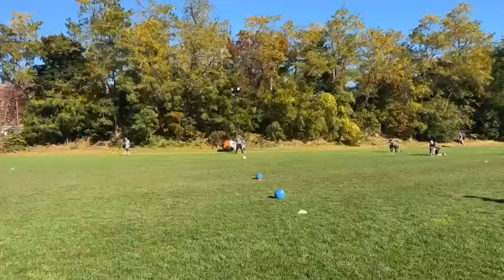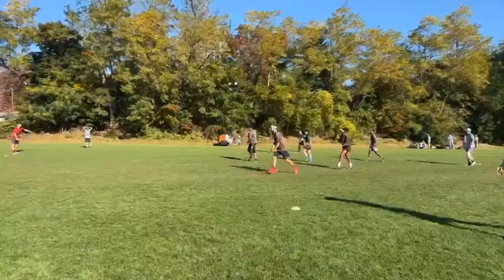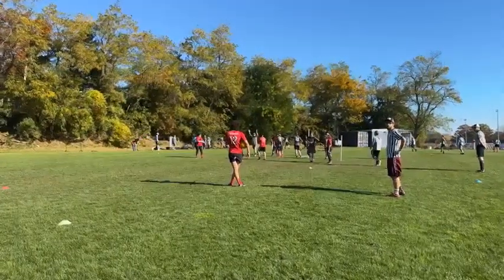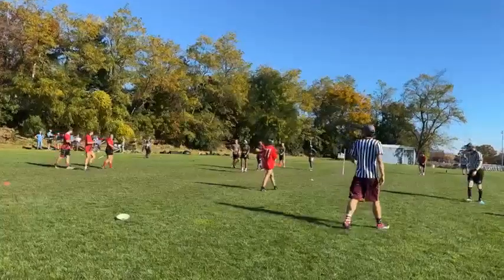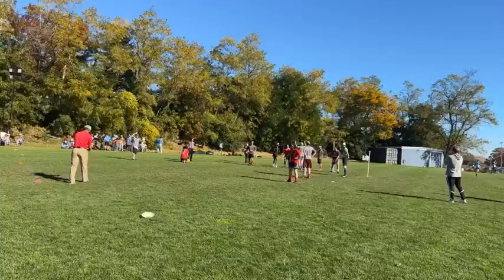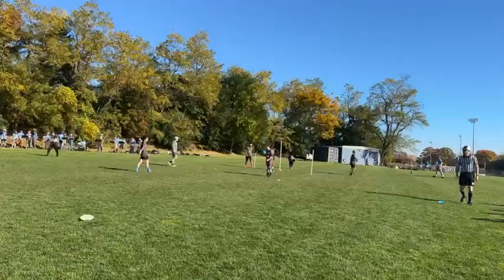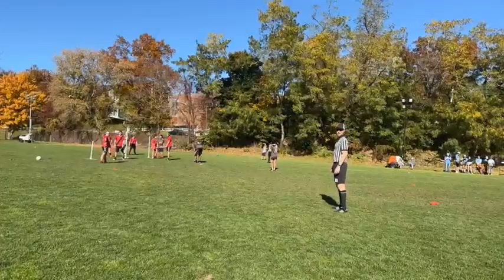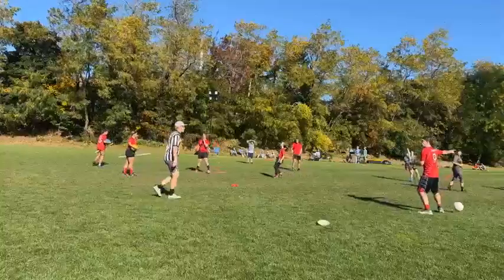MQC Oct 28th: BU vs Brown